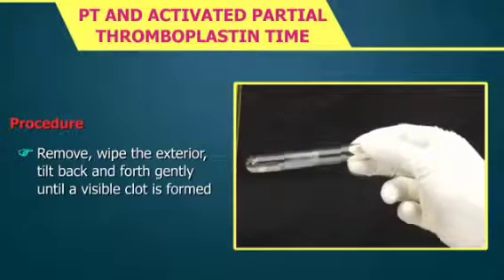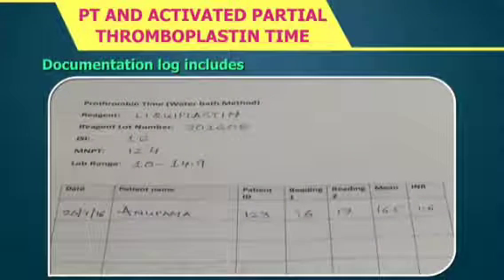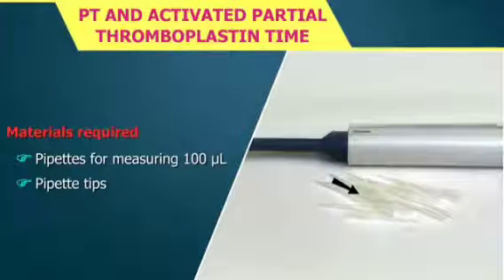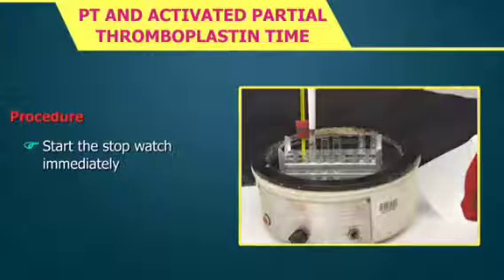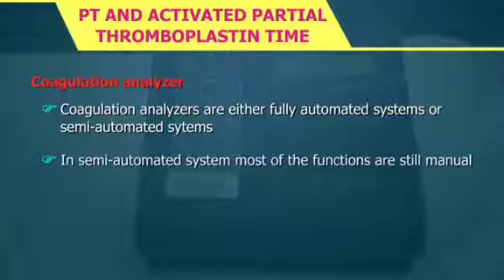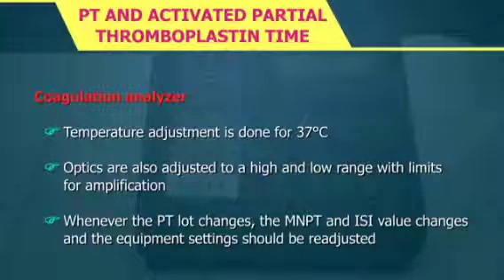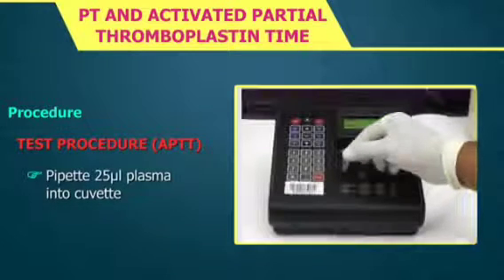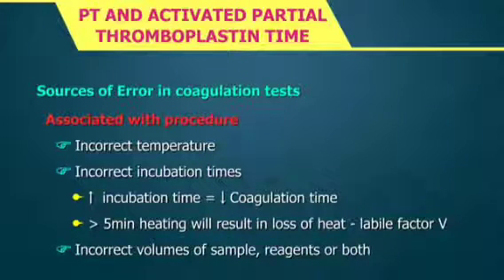PT and APT Part 3